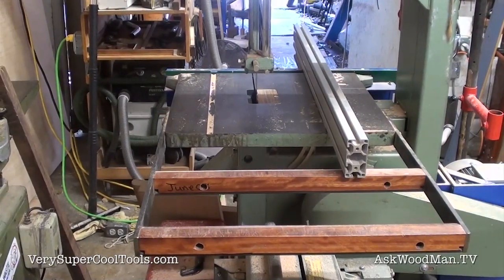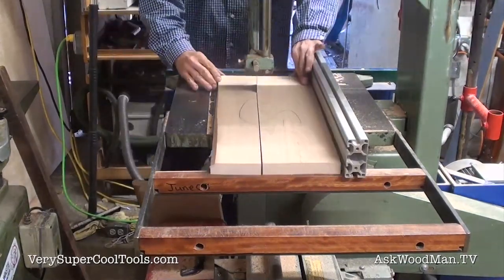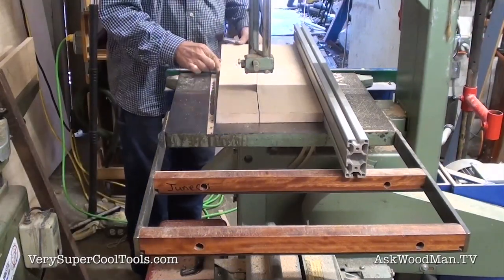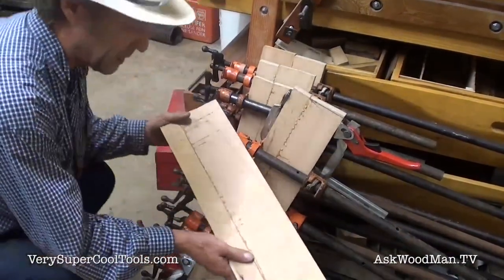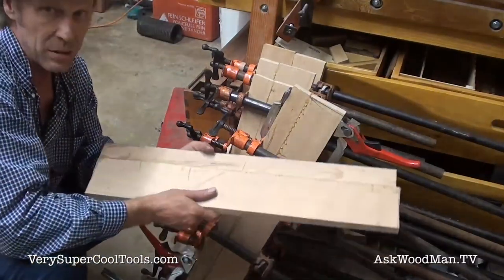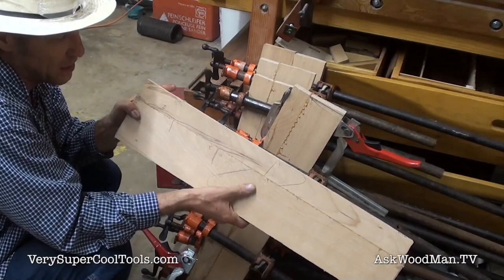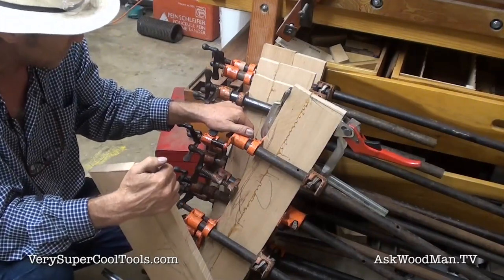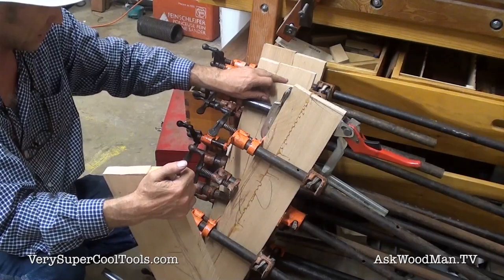787. Milling Drawer Stock • Table Saw Work Station Series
In this video I show a small amount of footage of milling the drawer stock for the 9 drawers that will go in the steel stand. I kept this brief since I have many videos about milling lumber straight and square.